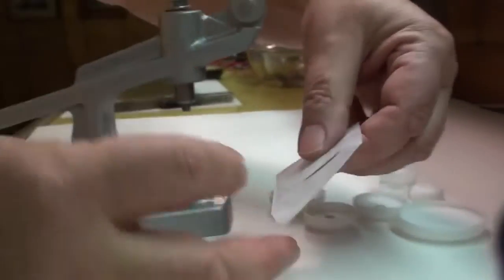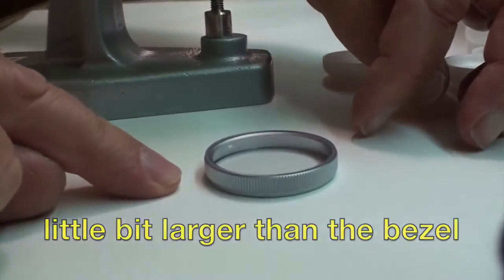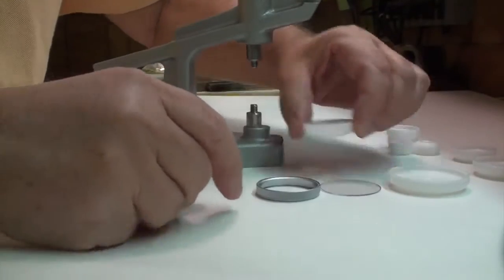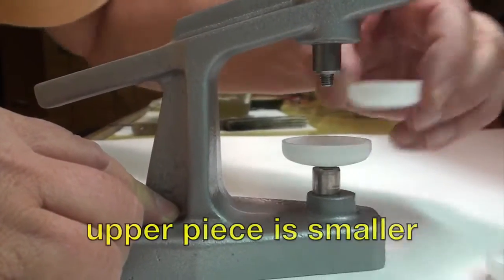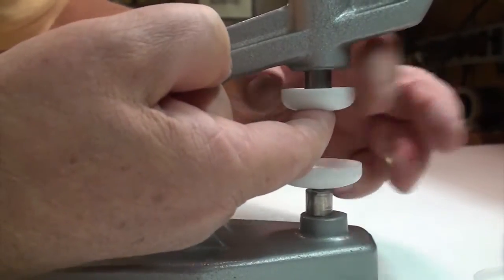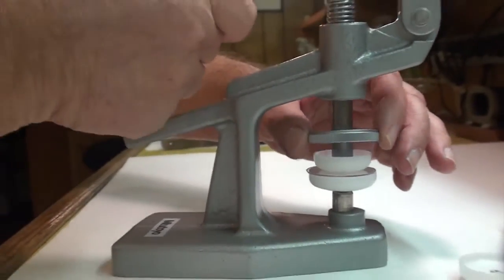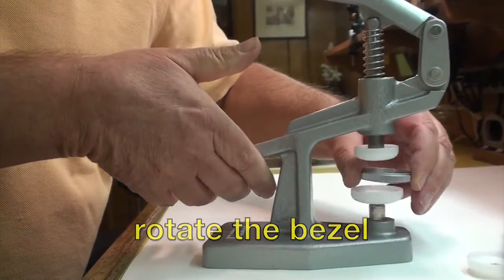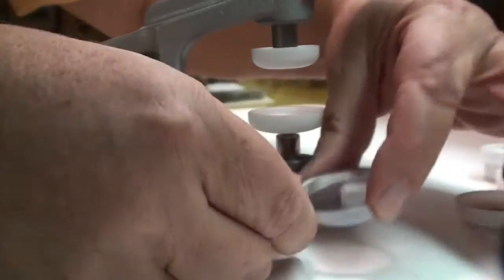Installing an indicator crystal using the Mitutoyo crystal press.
How to use the Mitutoyo crystal press for inserting crystals into a test indicator. The same press can be used for dial indicators and dial calipers. This press will not work with Federal indicators, BesTest indicators or B&S dial calipers.